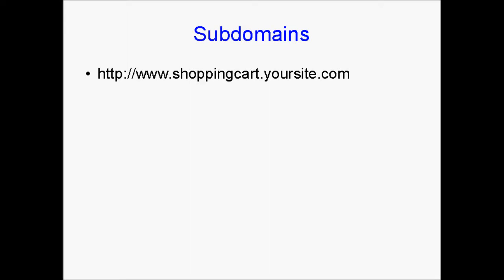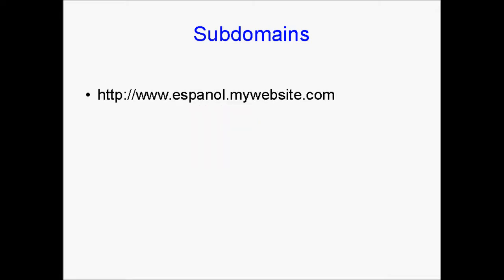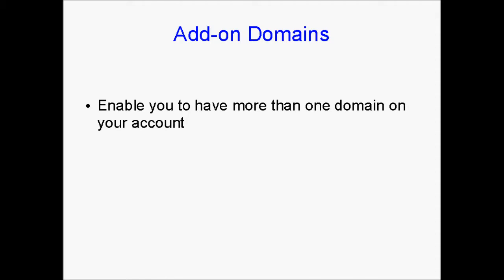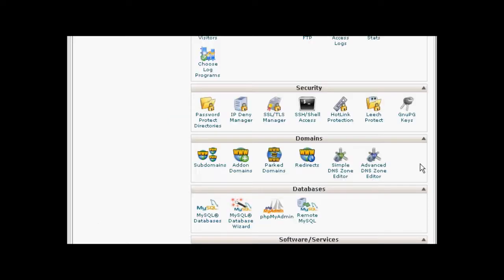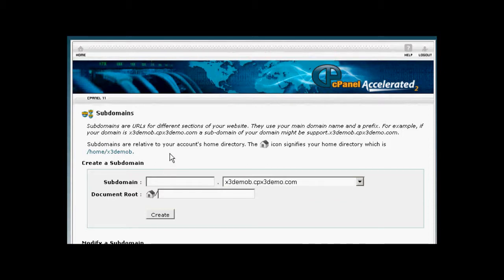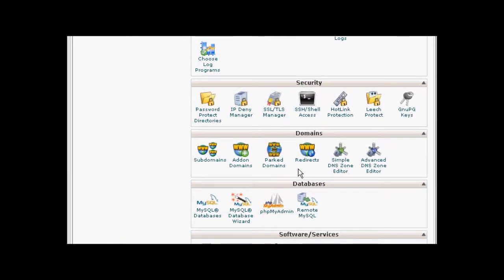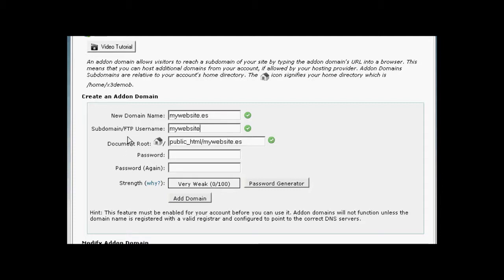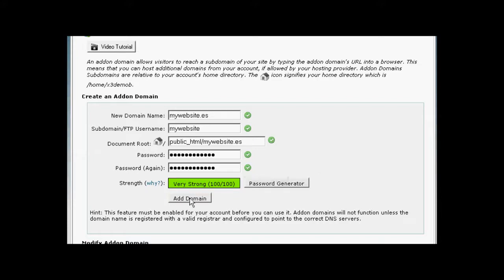HTDA - Add Sub and Addon Domains to Account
Adding sub and addon domains to your account can be a hassle if you dont know what your doing.